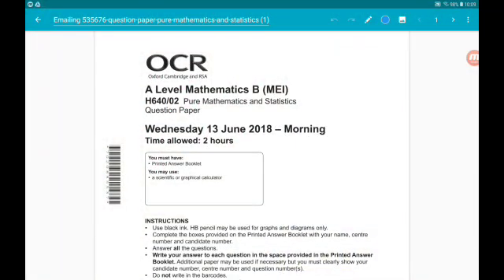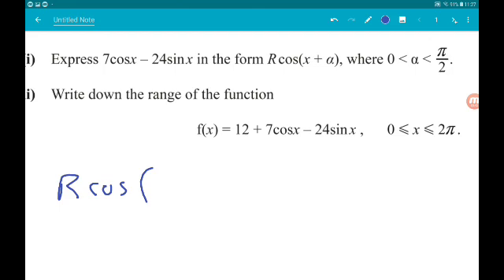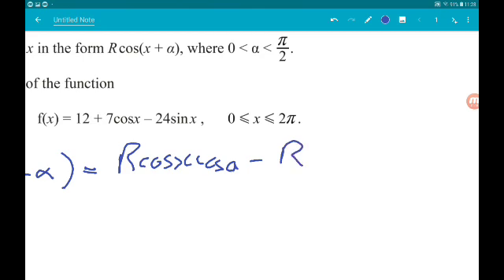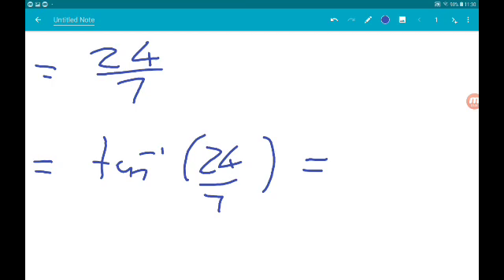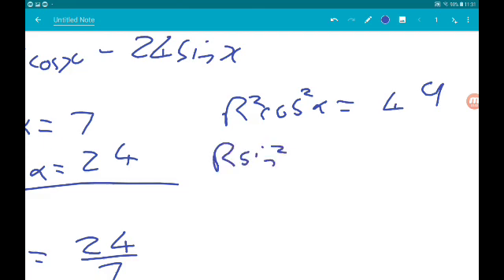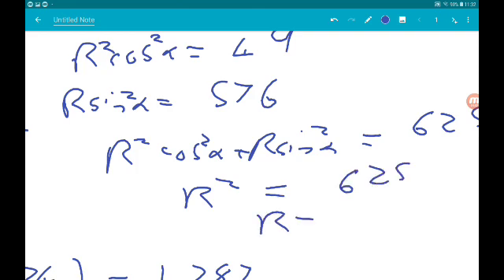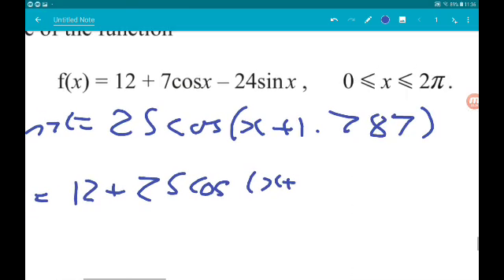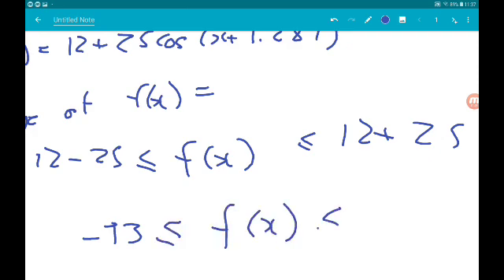OCR MEI 2018 NEW A Level Maths Paper 2: Pure Mathematics and Statistics Walkthrough Q6: Harmonics